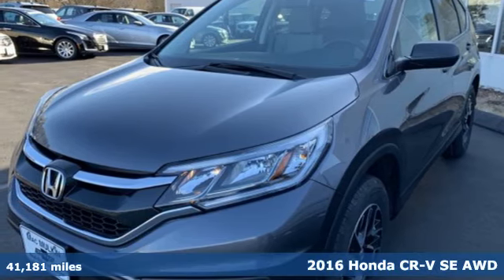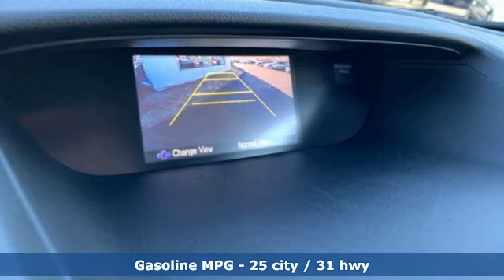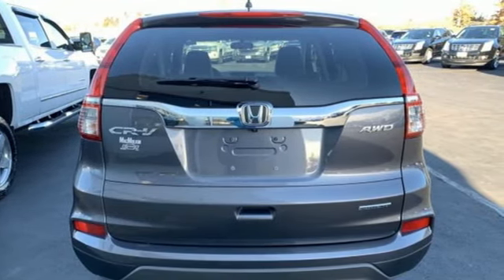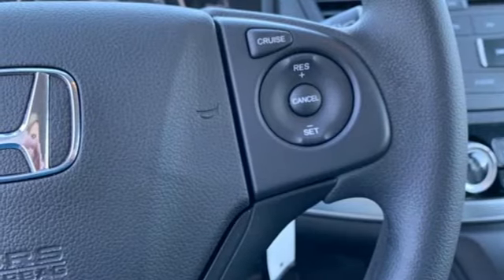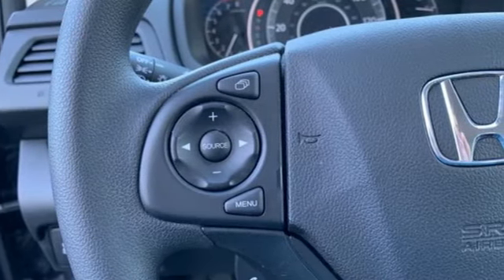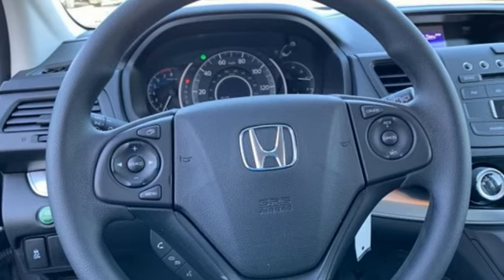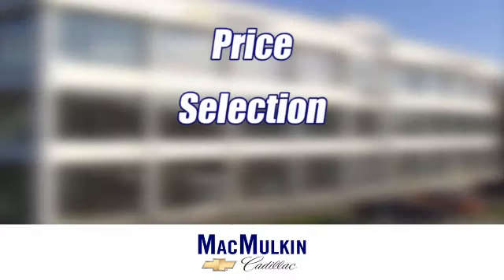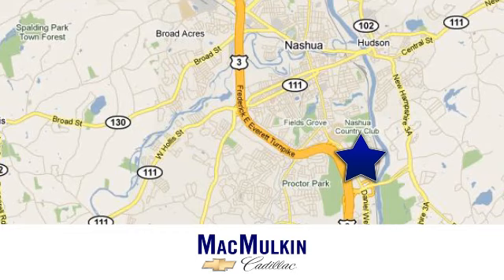2016 Honda CR-V Nashua, NH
Year: 2016
Make: Honda
Model: CR-V
Trim: SE
Engine: 4 Cyl. 2.4 L
Transmission: Variable
Color: Gray
Mileage: 41181
Stock #: T6305B
VIN: 5J6RM4H45GL071532
2016 Honda CR-V SE 25/31 City/Highway MPG17 Alloy Wheels, AM/FM/CD Audio System w/4 Speakers, Brake assist, CD player, CLEAN CARFAX...NO ACCIDENTS, Electronic Stability Control, Exterior Parking Camera Rear, Four wheel independent suspension, Illuminated entry, Outside temperature display, Overhead console, Power door mirrors, Radio data system, RECENT MACMULKIN TRADE IN, REMAINDER OF FACTORY WARRANTY, SERVICE RECORDS AVAILABLE, Speed-sensing steering, Traction control.Awards:* 2016 IIHS Top Safety Pick+ (With Touring Model) * ALG Residual Value Awards * 2016 KBB.com Brand Image Awards2016 Kelley Blue Book Brand Image Awards are based on the Brand Watch(tm) study from Kelley Blue Book Market Intelligence. Award calculated among non-luxury shoppers. Kelley Blue Book is a registered trademark of Kelley Blue Book Co., Inc.

Address:
3 Marmon Drive